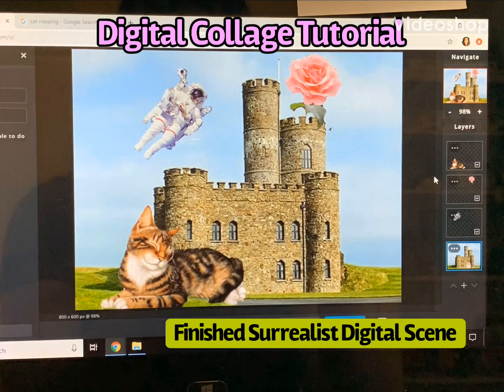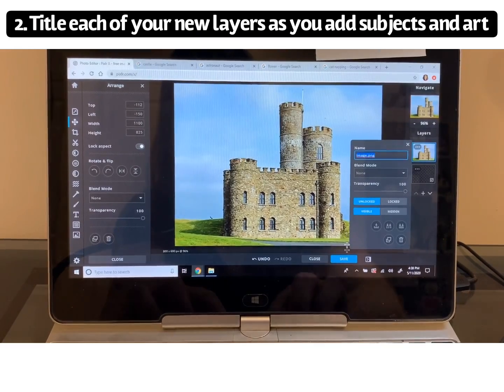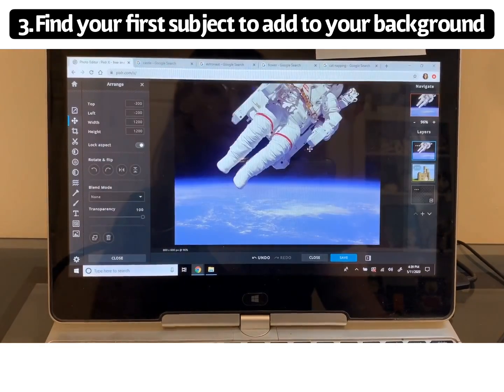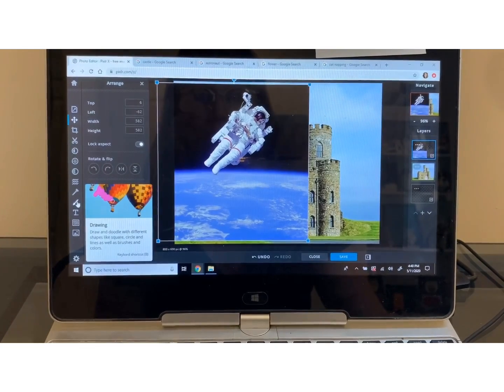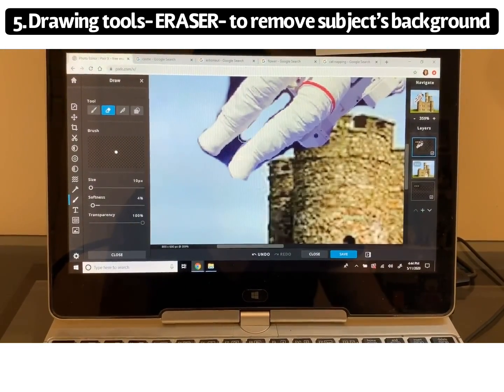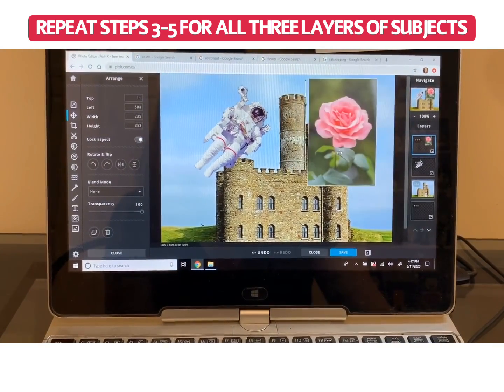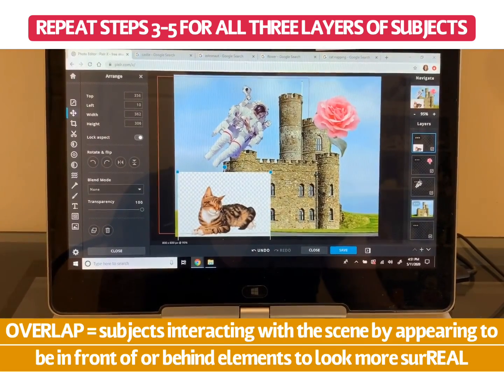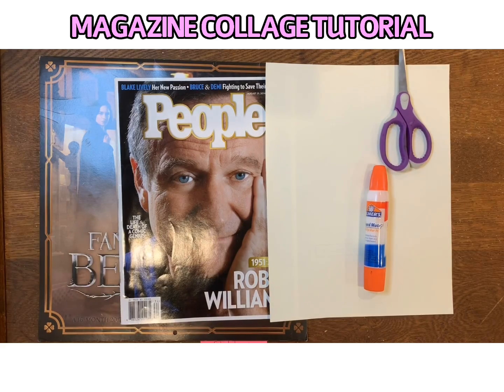Collage Tutorials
How to Guide on: Pixlr (aka Photoshop) and magazine collages to show surrealism in a fun way!
Let’s make a scene that makes the viewer say “What in the world is going on here?!” 😆